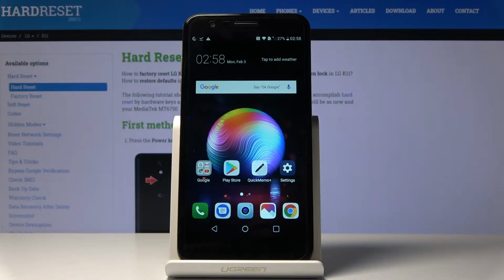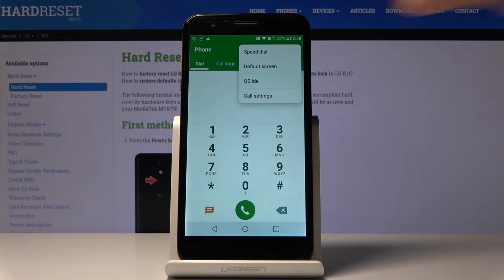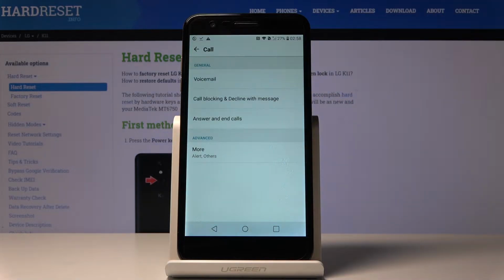How to Block Number in LG K11 – Block Calls & Texts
Read more info about LG K11:
Come along with the presented tutorial, where we show you how to block a contact in LG K11. If you wish to block the calls and texts in your LG device, stay with us to learn how to successfully get access to the settings that allow you how to block a number in LG K11 easily. Let’s follow the attached video guide and block all unwanted LG incoming calls.

How to block a number in LG K11? How to block a call in LG K11? How to block texts in LG K11? How to create a blacklist in LG K11? How to block messages in LG K11? How to block texts in LG K11?